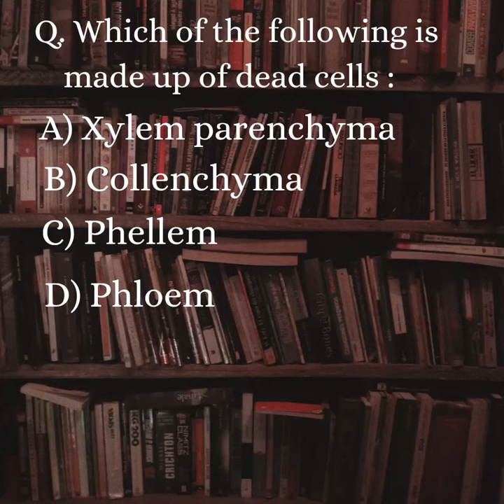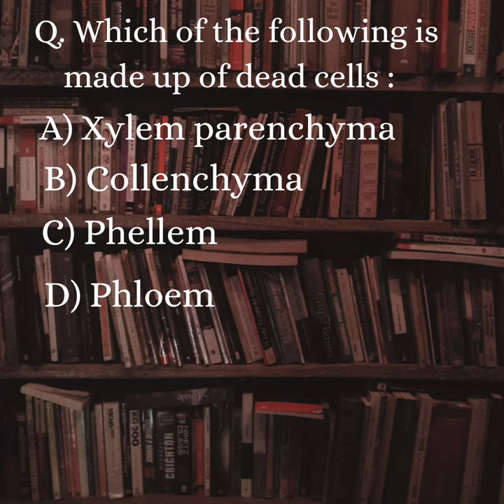Anatomy Of Flowering Plants NEET 2023